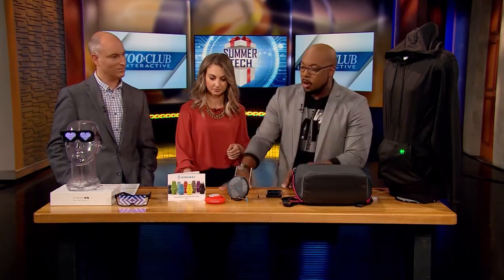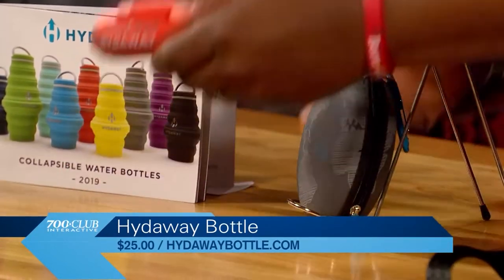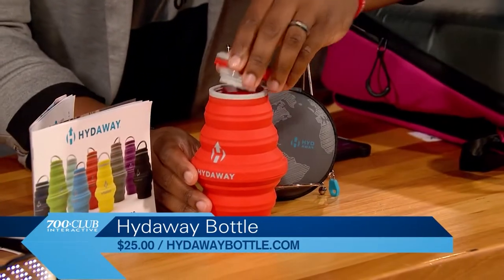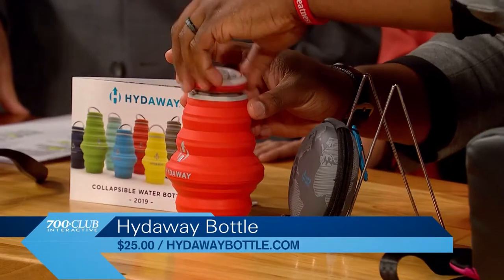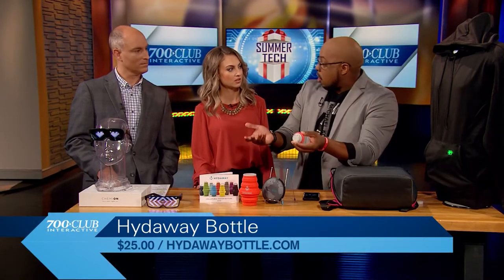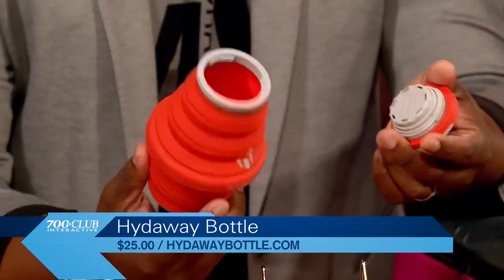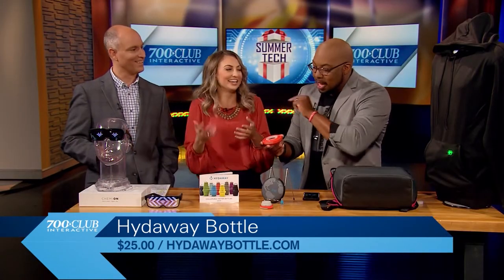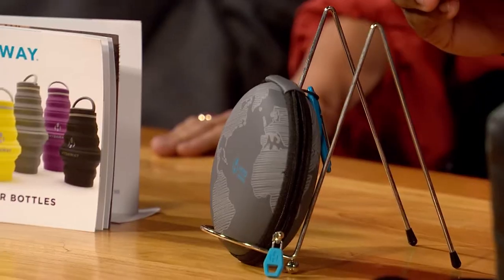This WATER BOTTLE Fits in Your Back Pocket | Caleb Kinchlow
Check out the must-have water bottle for any compact traveler.